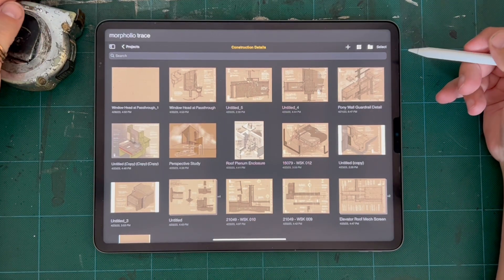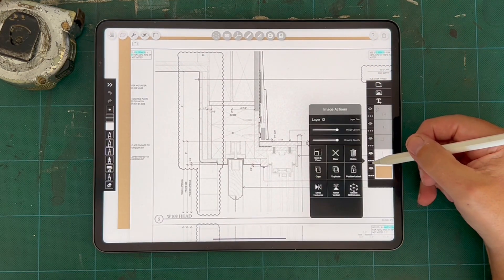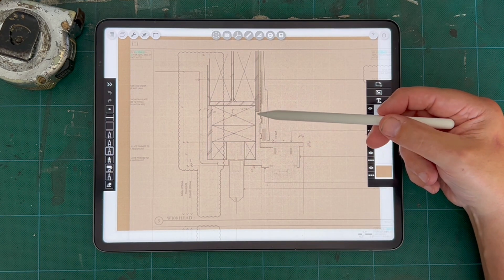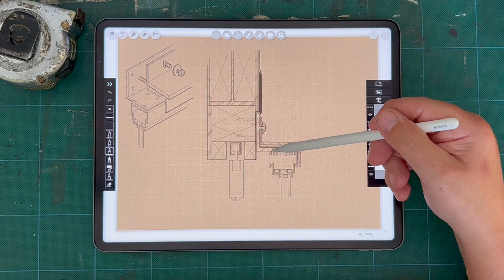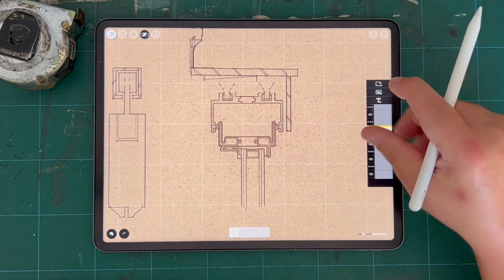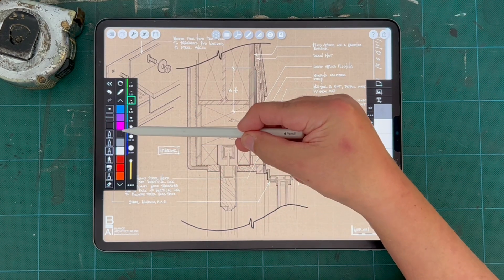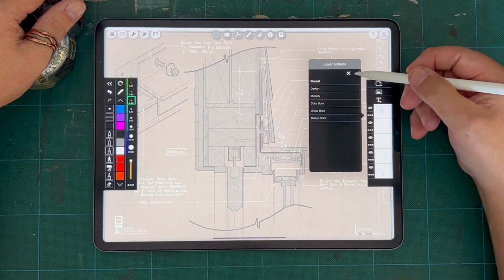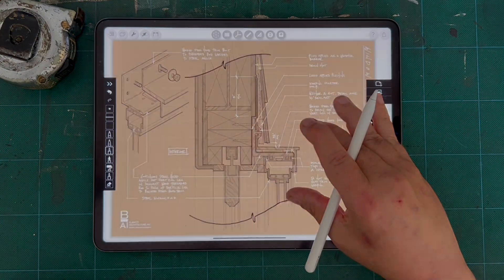How to Draw Architecture Details on iPad: Top 5 Drawing Tricks for Morpholio Trace on iPad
How I use Morpholio Trace to hand draft and sketch building envelope details for construction using some of my favorite tools and features. This video was made using Trace Version 6.0.